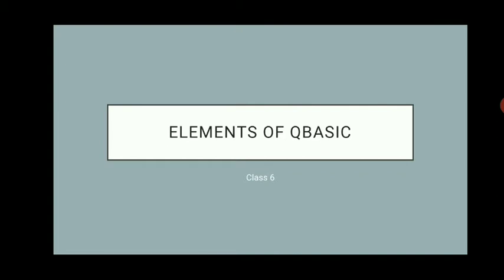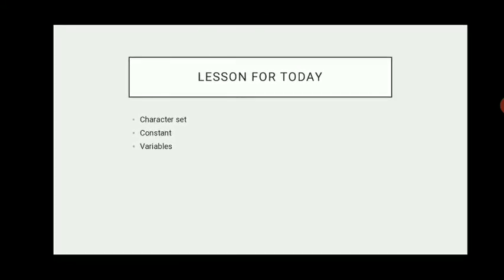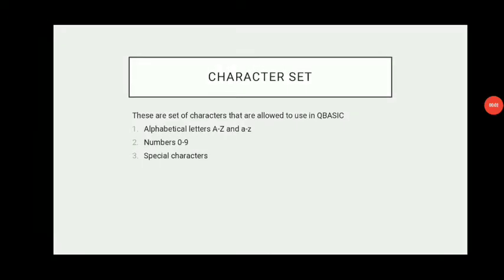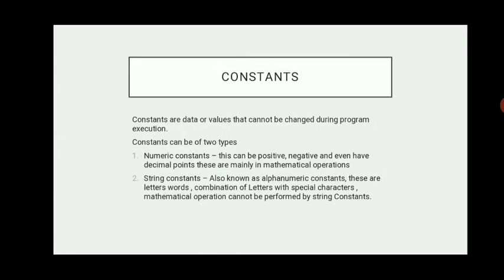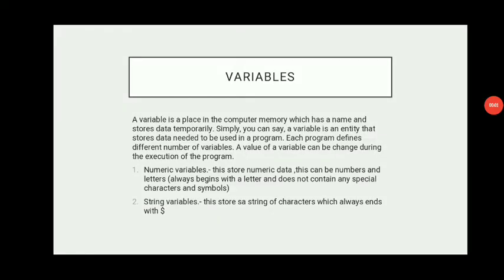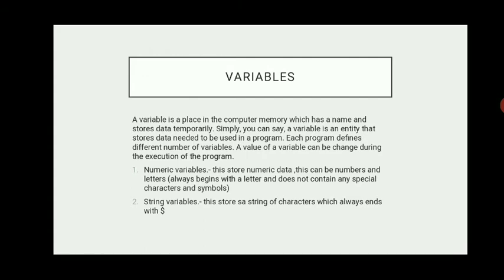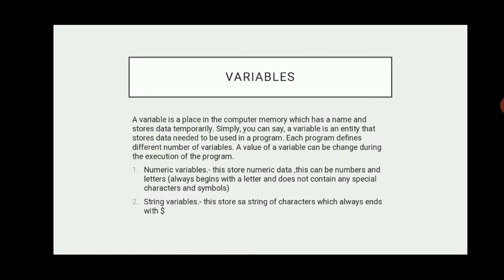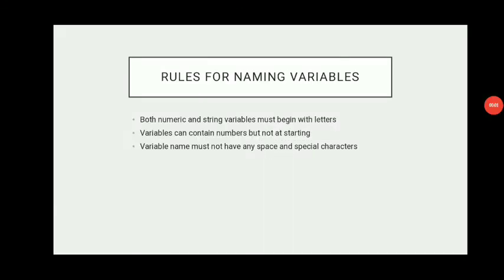Elements of Qbasic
1. Character set
2. Constant
3. Variables